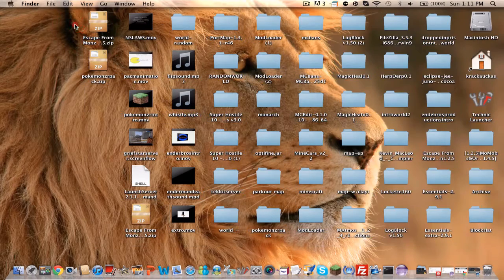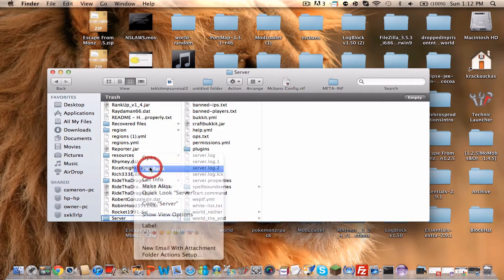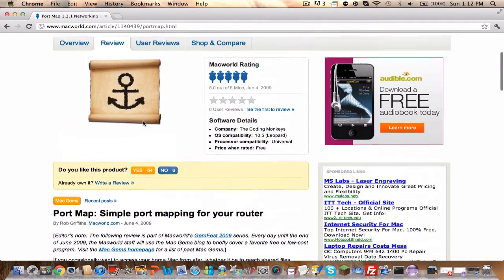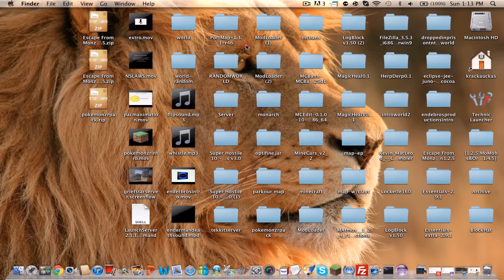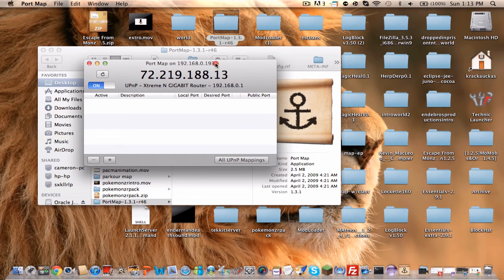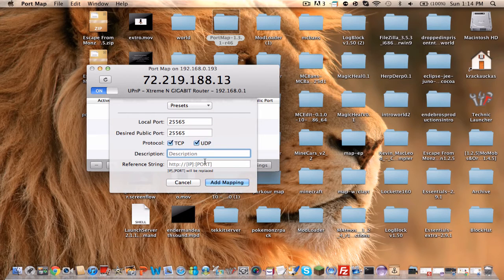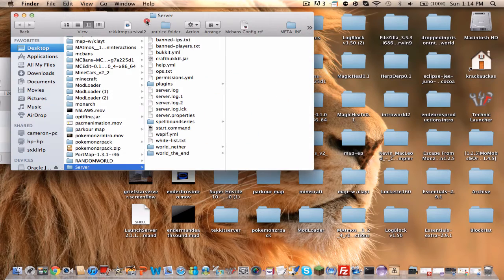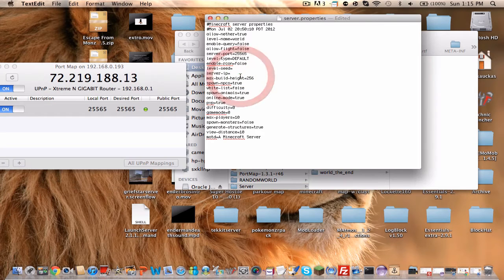How to Easily Port Forward a Minecraft Server For Mac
This video will teach you how to easily port forward a minecraft server. This means taking it off of hamachi.